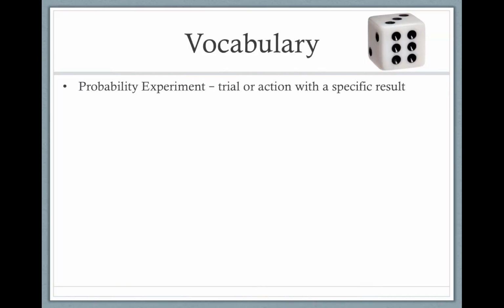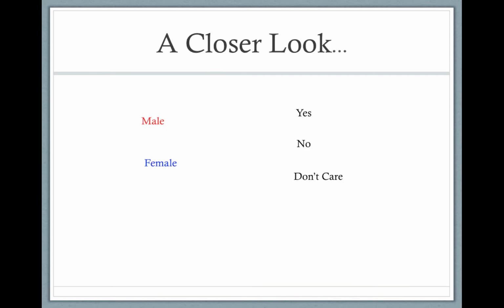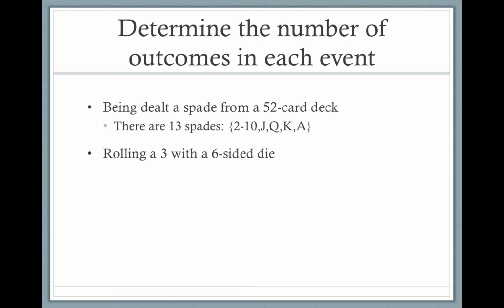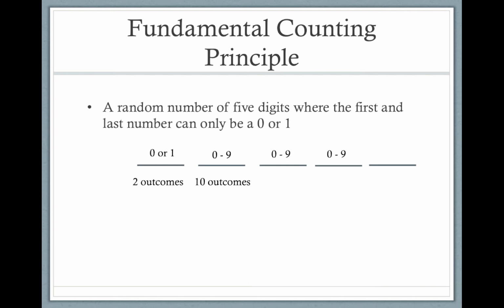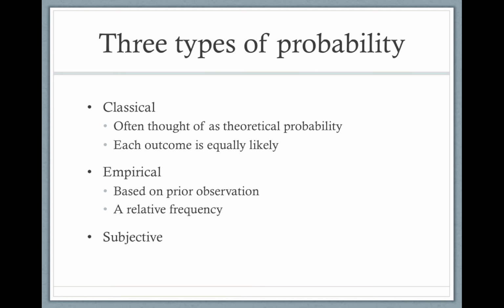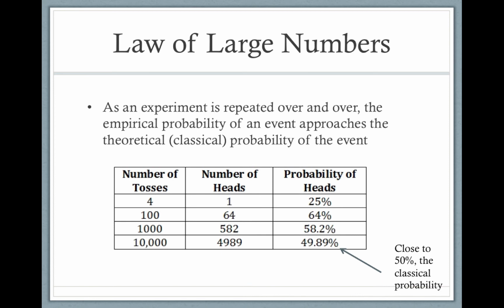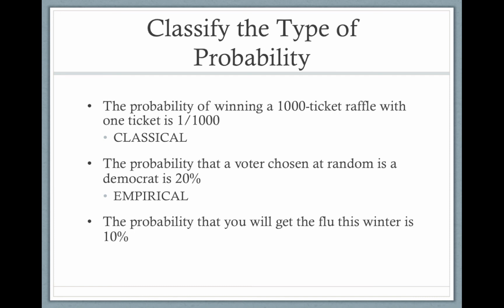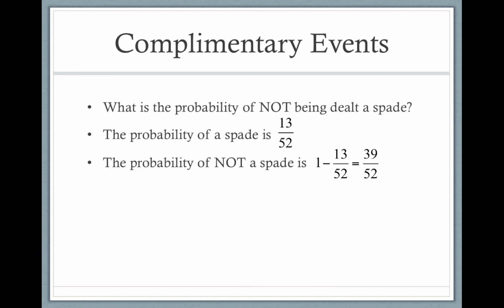291_introprobability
Table of Contents:

00:00 - Introduction to Probability
00:44 - Vocabulary
02:16 - Identifying a Sample Space
03:44 - A Closer Look…
04:08 - Identifying a Sample Space
04:52 - A Deck of Cards
06:35 - Determine the number of outcomes in each event
07:11 - Fundamental Counting Principle
08:26 - Fundamental Counting Principle
09:33 - Fundamental Counting Principle
10:22 - Fundamental Counting Principle
11:11 - Fundamental Counting Principle
11:49 - Three types of probability
13:10 - Examples of Classical Probability
14:23 - Examples of Empirical Probability
15:36 - Law of Large Numbers
17:01 - Classify the Type of Probability
19:23 - Rule of Probability
20:29 - Complementary Events
21:54 - Complimentary Events